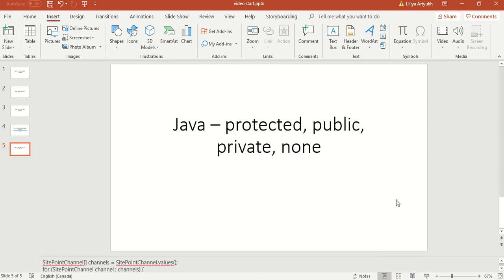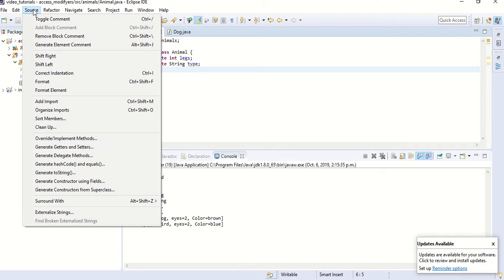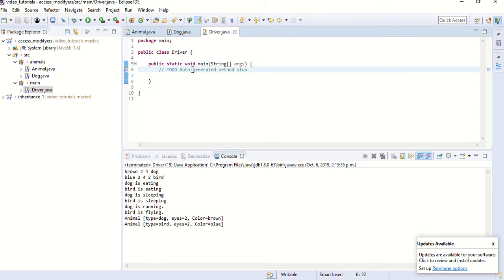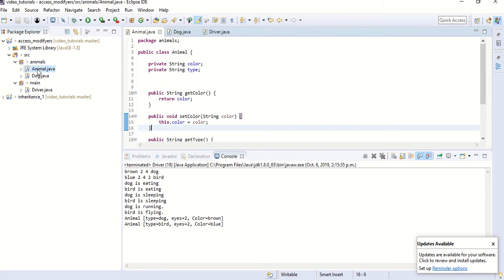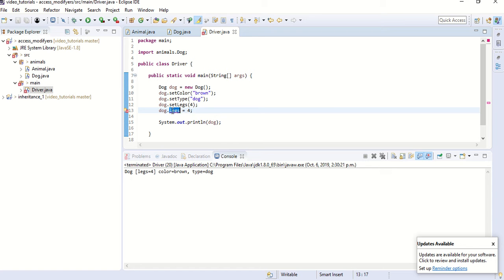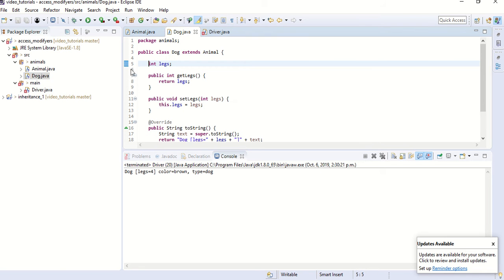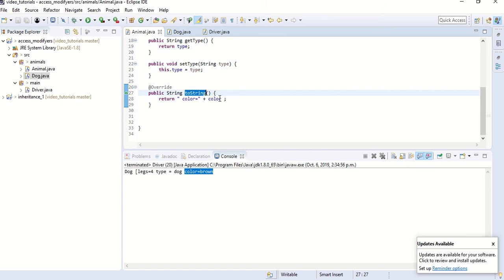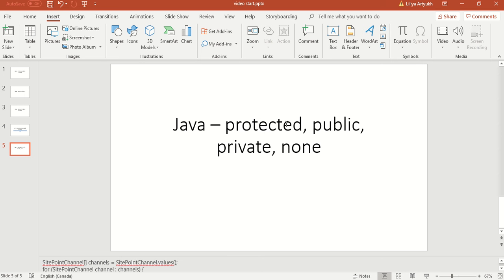access modifiers: protected, private, public, none